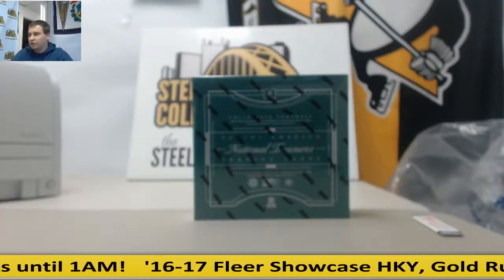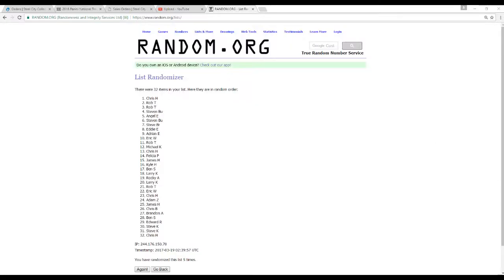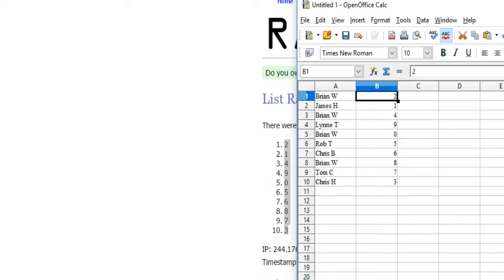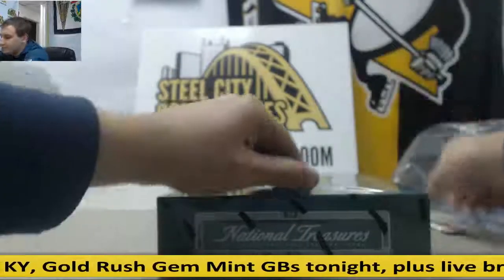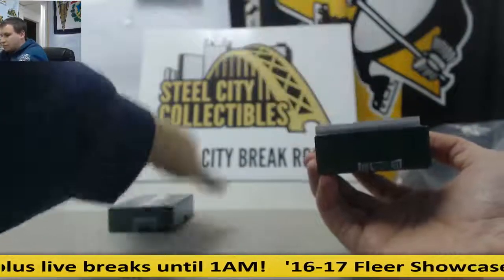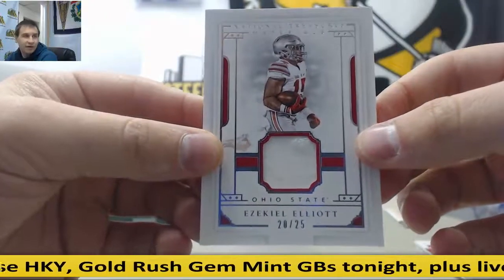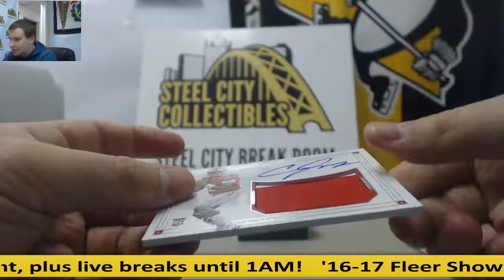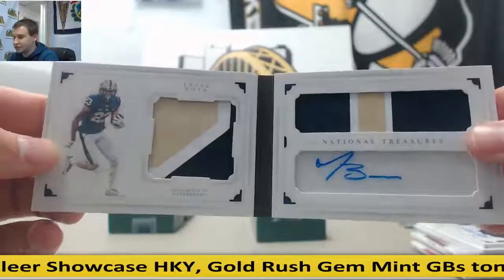2016 Panini National Treasures CFB Random Serial # GB #12